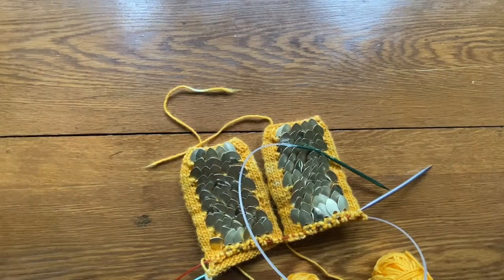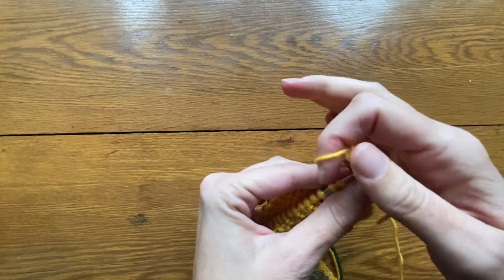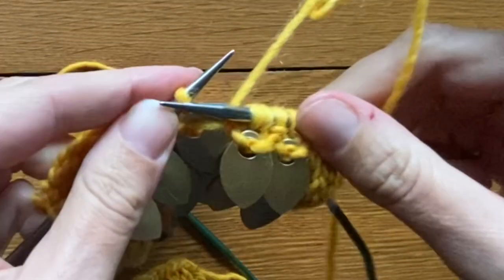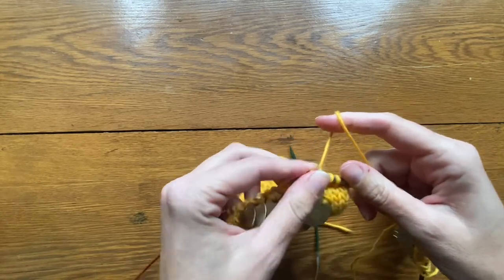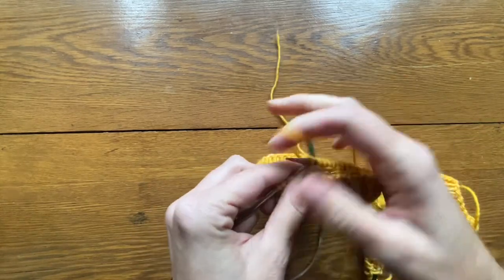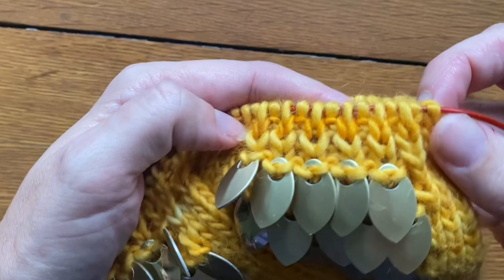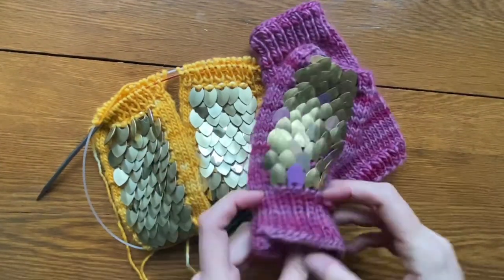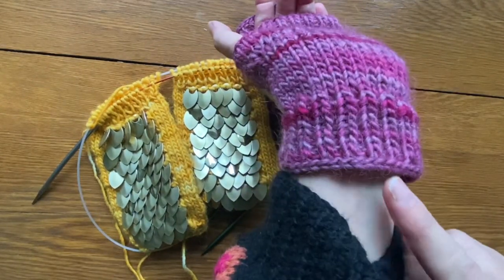How to Knit A Ribbed Cuff (Dragon Mitts)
How to do a Knit 1, Purl 1 rib in the round.

This tutorial is for my dragon mitts pattern, but the skills can be applied to a huge variety of knitting patterns.

//**Dragon Mitts Pattern**//

You can get a PDF of my Dragon Mitts pattern here (along with dragon scale mitts I've knitted that are for sale)